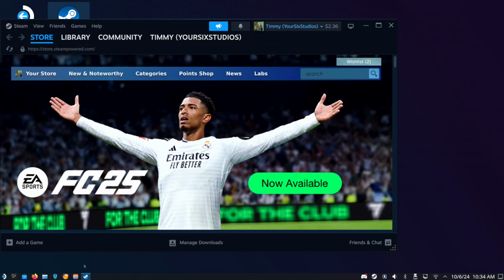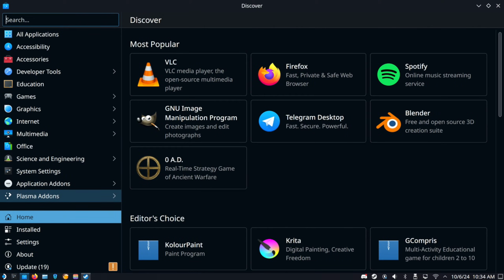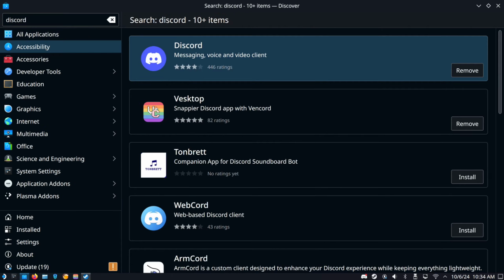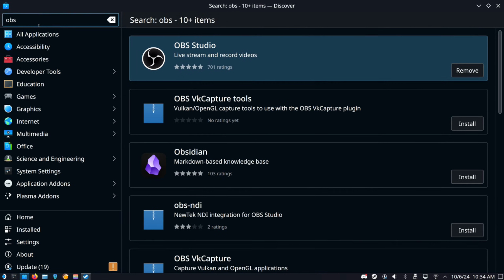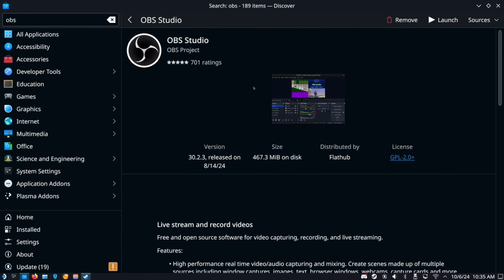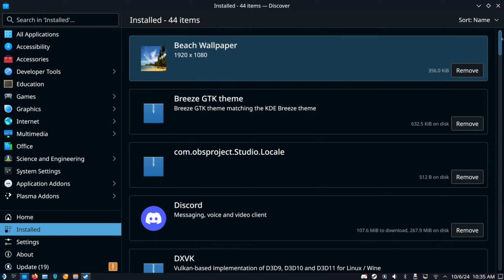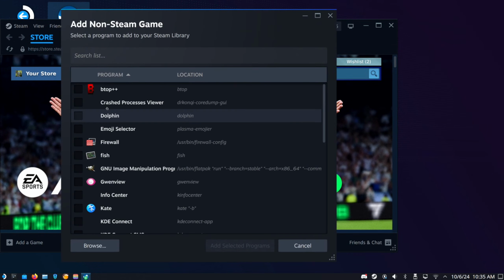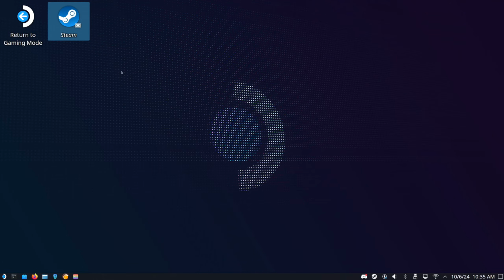How to Download Apps & Software on Steam Deck Desktop Mode (Easy Method)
Downloading apps and software on the Steam Deck in Desktop Mode is straightforward. Here’s a step-by-step guide to help you get started:

Switch to Desktop Mode:
Press the Steam button.
Navigate to Power and select Switch to Desktop.

Open the Discover App:
Once in Desktop Mode, open the Discover app. This is the software center for the Steam Deck, where you can find a variety of applications.
Browse and Install Apps:

Use the Discover app to browse categories or search for specific apps.
When you find an app you want, click Install. For example, you can install web browsers like Google Chrome, communication tools like Discord, or even game launchers like Bottles.

Access Installed Apps:
After installation, you can find your apps in the application menu. You can also add them to your Steam Library by right-clicking the app and selecting Add to Steam.

Using Flatpaks:
The Steam Deck supports Flatpak, a universal package format for Linux. You can install additional software using Flatpak commands if you’re comfortable with the terminal